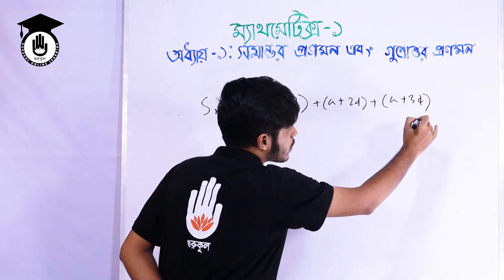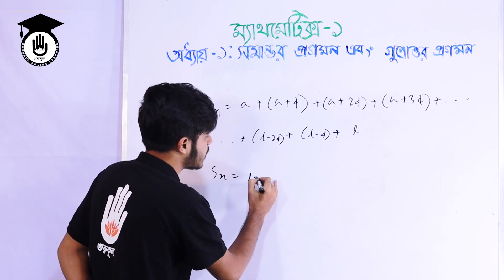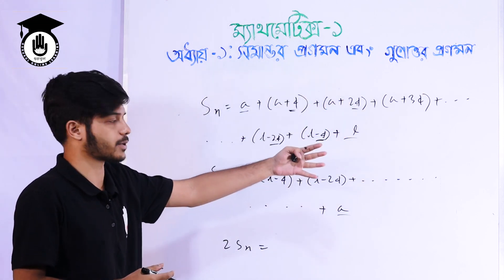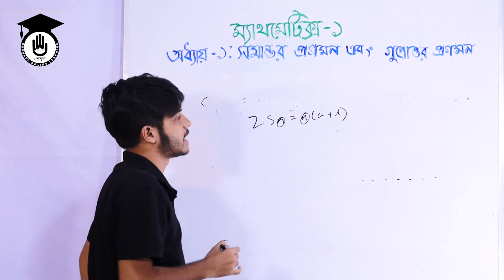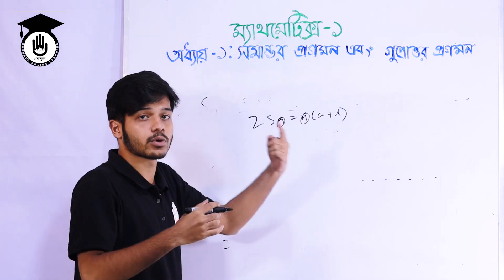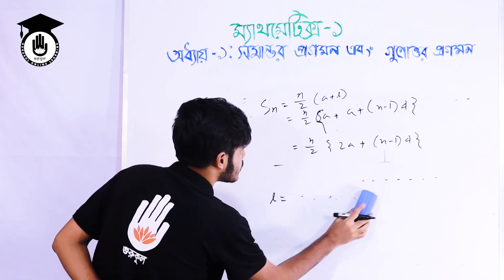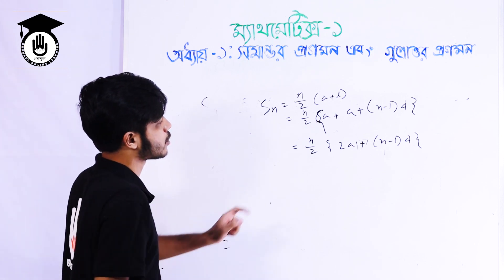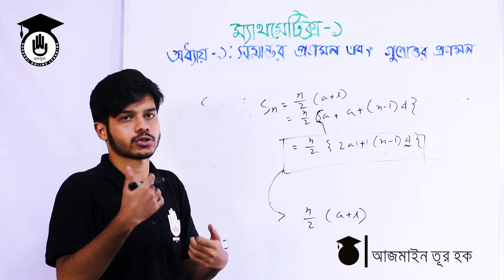সমান্তর ও গুণোত্তর প্রগমন (৩/৪), Polytechnic Math 1, HSC Math, SSC | গণিত গুরুকুল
"সমান্তর ও গুণোত্তর প্রগমন" আজকের ক্লাসের আলোচনার বিষয় । "সমান্তর ও গুণোত্তর প্রগমন" গণিত এর খুব গুরুত্বপূর্ণ একটি বিষয়। আমরা ৪ টি ক্লাসের একটি সিরিজে "সমান্তর প্রগমন ও গুণোত্তর প্রগমন" কাভার করেছি। এই পাঠটি পলিটেকনিক এর ম্যাথম্যাটিকস - ১ নামক সাবজেক্টের অংশ যার কোর্স কোড ৬৫৯১১।   "সমান্তর ও গুণোত্তর প্রগমন" নিয়ে আমরা ৪টি ক্লাস করেছি। আজ ৩য় পর্ব।

"সমান্তর ও গুণোত্তর প্রগমন" ক্লাসটি নিয়েছেন কাজী আজমাঈন হক।

এখন থেকে গণিতের মূলধারার ক্লাসগুলো আর এই চ্যানেলে প্রকাশিত হবে না। এর বদলে নিয়মিত "গণিত গুরুকুল" চ্যানেলে প্রকাশিত হবে।